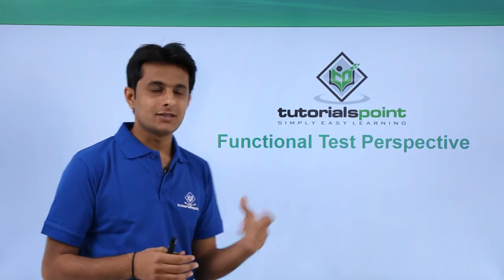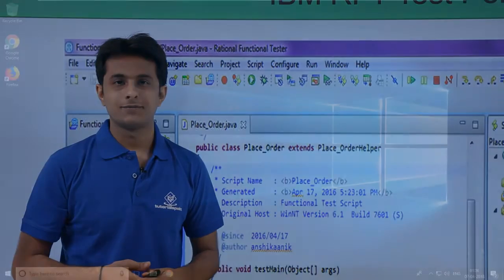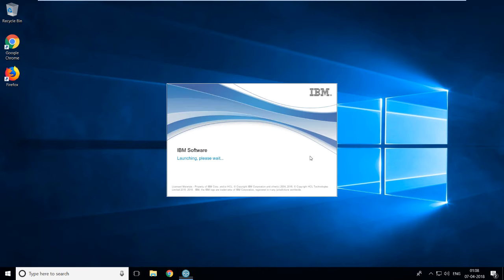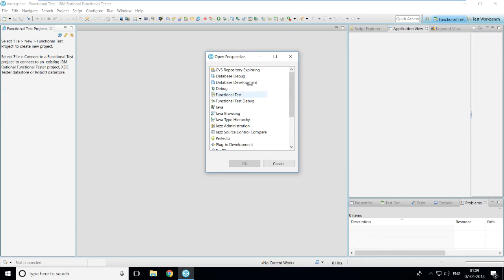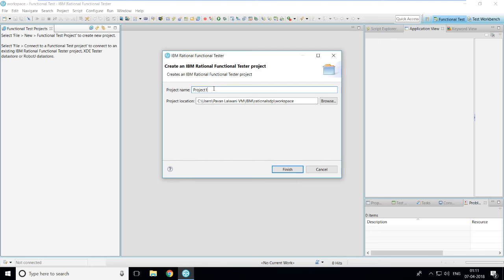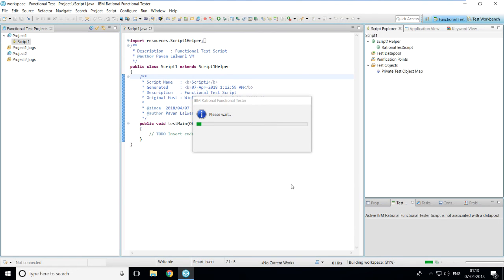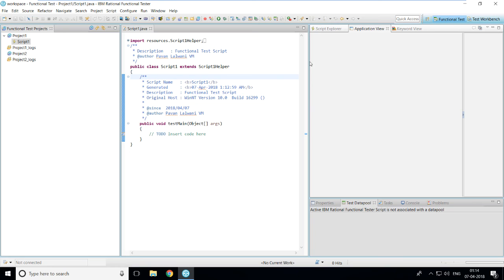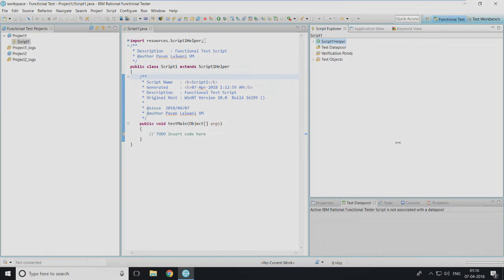Functional Test Perspective